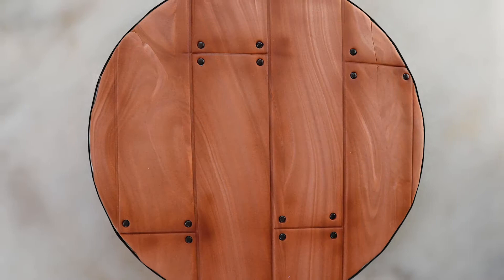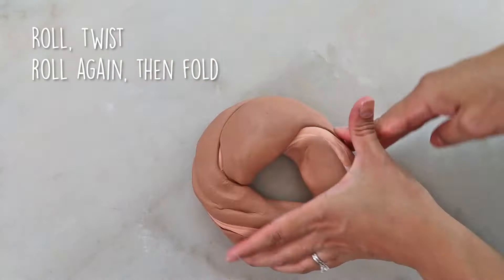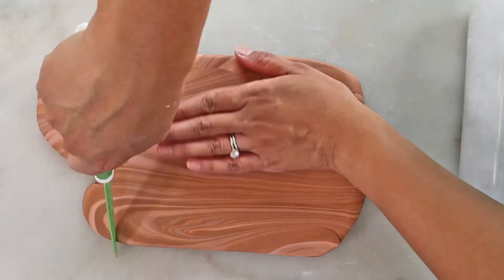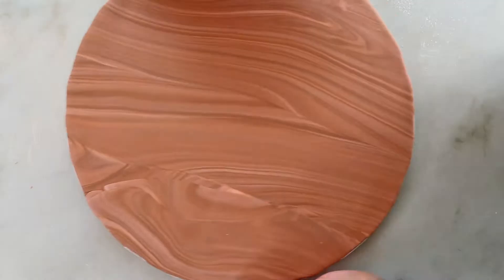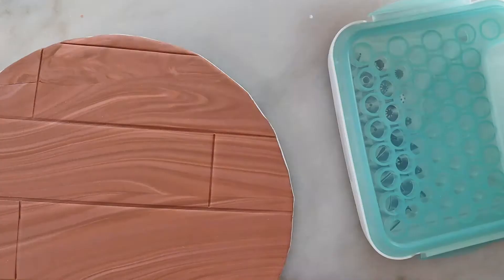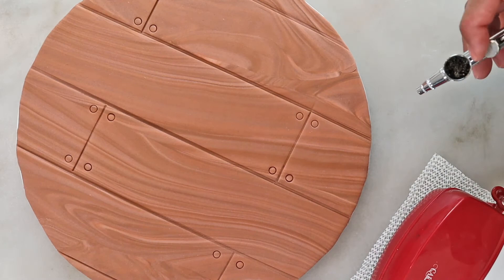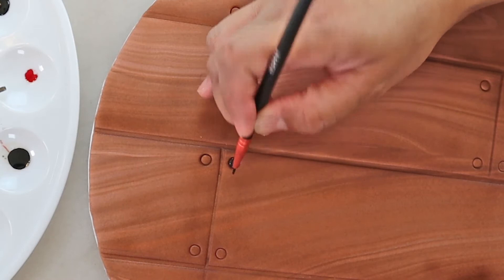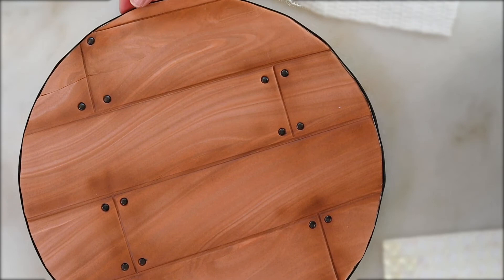Easy Wood Cake Board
Materials:
Black ribbon ½ inch
12 inch Cake Drum
Edible Airbrush colors
Cake Airbrush
Wilton 10 piping tip
Marble rolling pin
Wilton Fondant Dusting Cup
Spray bottle

If you are a beginner cake designer like me, I would highly recommended using the following cake tools:

Cake Board

Cake Turntable

Wilton Offset Spatula

Wilton Disposable Pastry Bags

Wilton Master Decorating Tip Set

Most of my materials are bought from Amazon. If you would like to try Amazon for free--

Hope you liked this video. If you want more content, here's where you can find more--